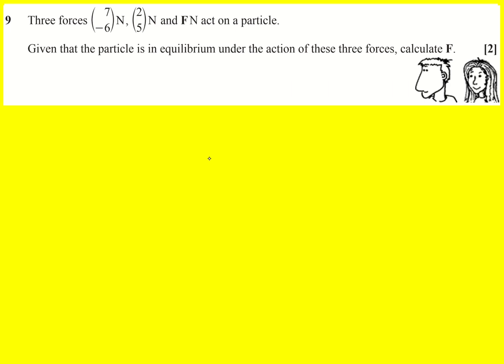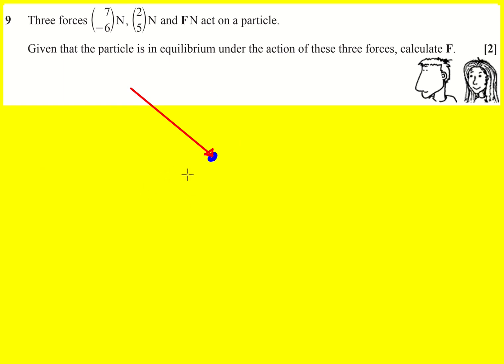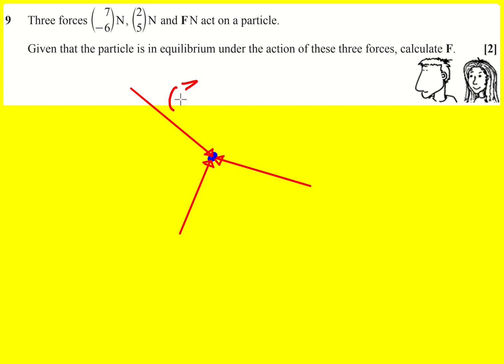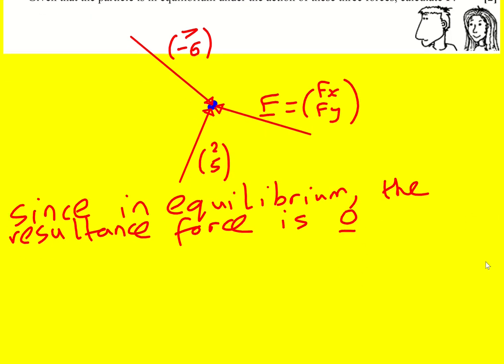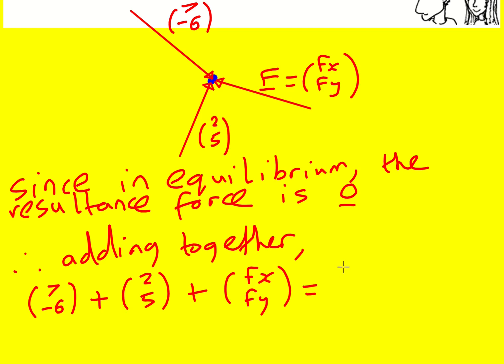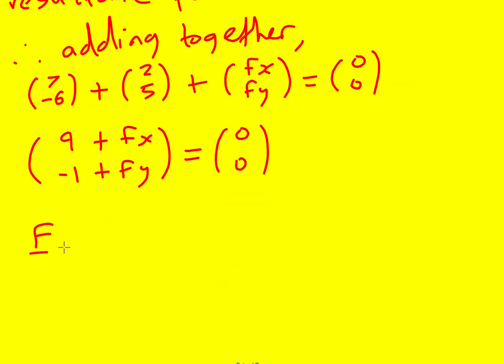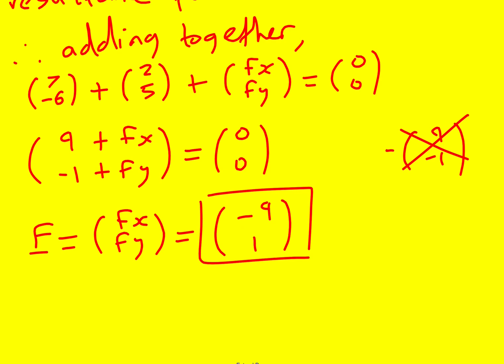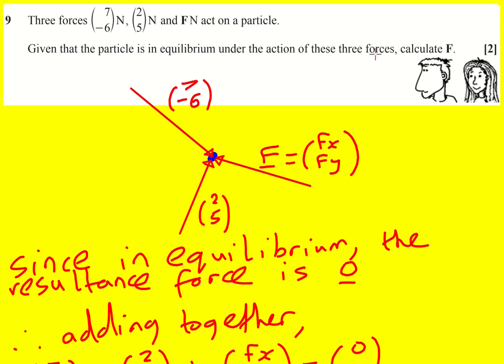AS OCR Jun 2019 paper 2 pure/mechs q9 (Maths AS Level)